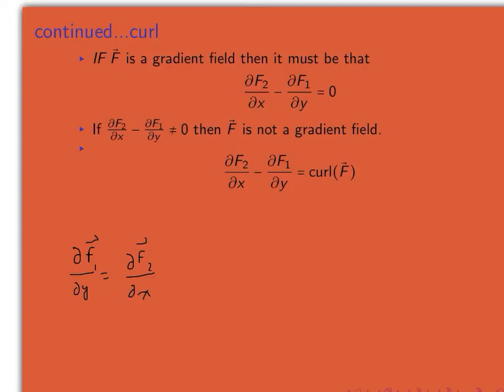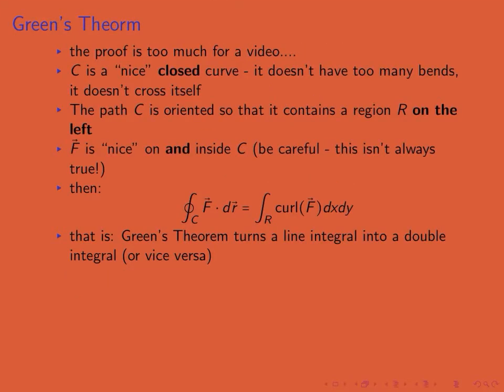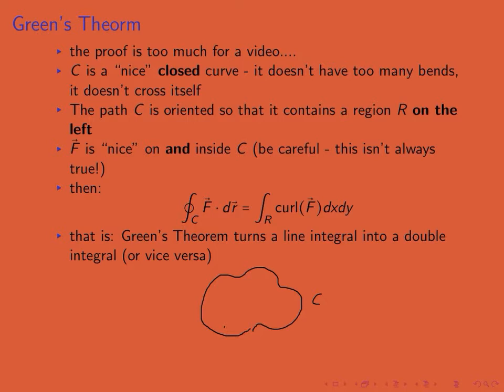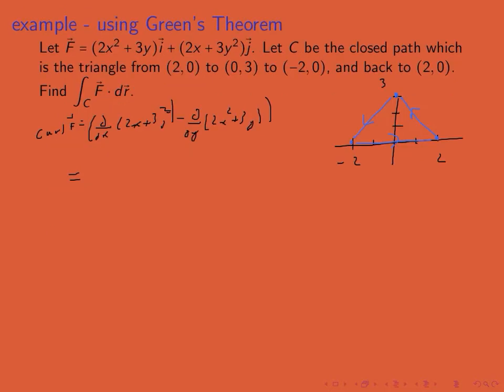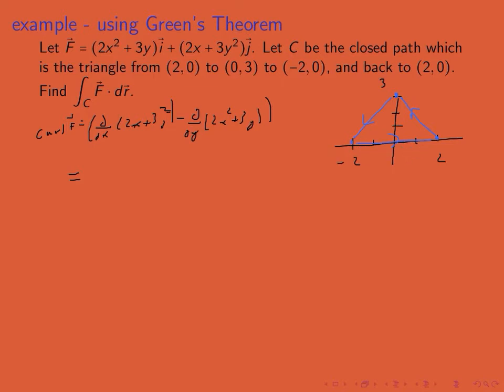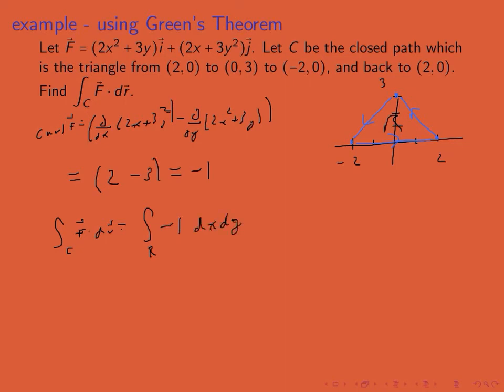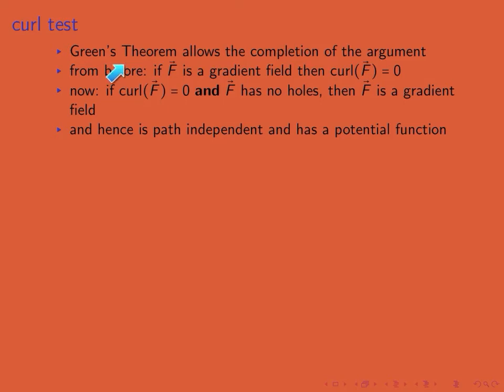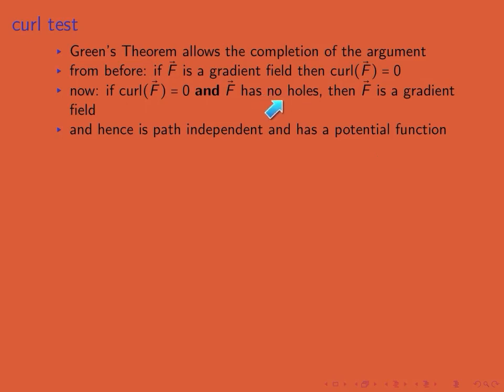18.4 b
18.4 b